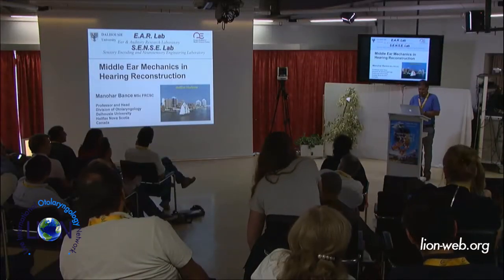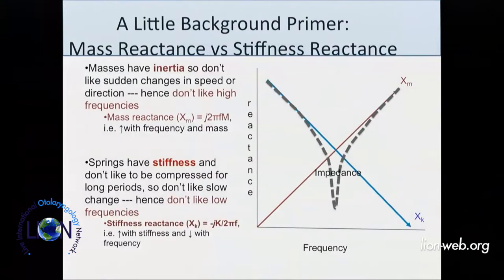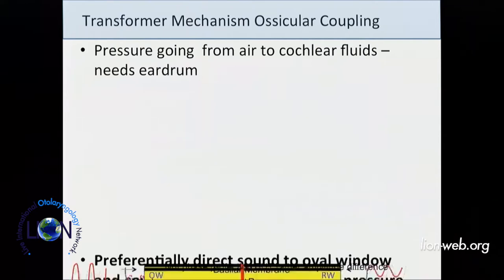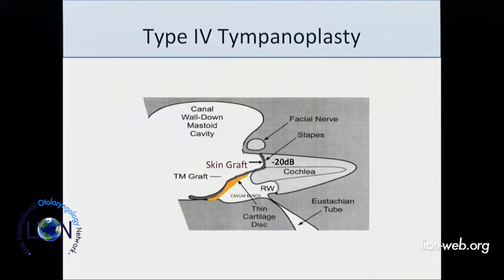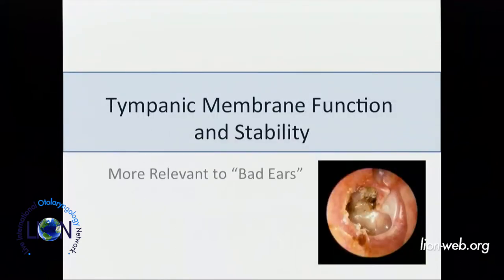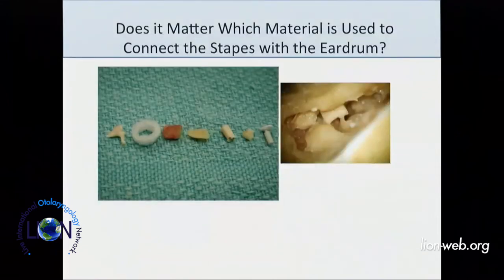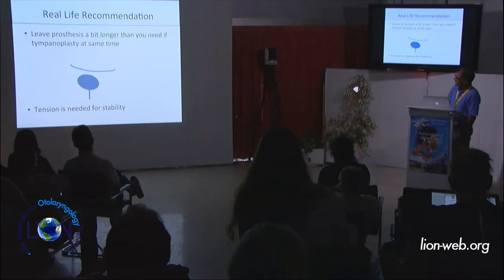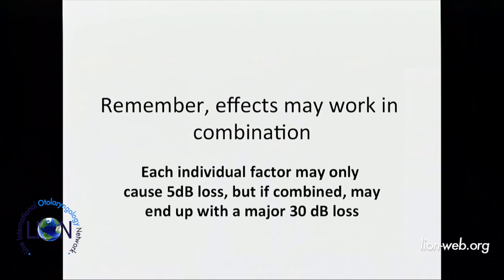17th Causse Otology Course June 25-27 2015 - Lecture: Middle Ear Mechanics Manohar Bance (Canada)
LECTURE: "Middle Ear Mechanics in Hearing Restoration". Lecture given by Manohar Bance (Canada) during the 17th International Otology Course of the Causse Ear Clinic (Béziers - France).